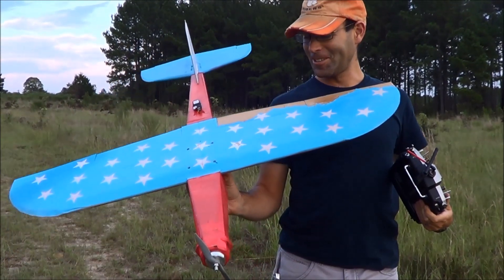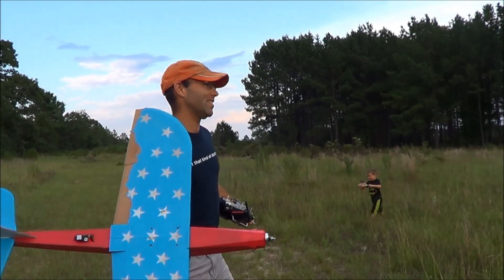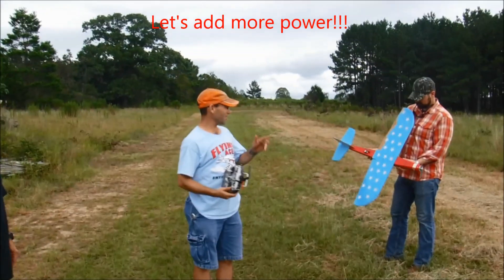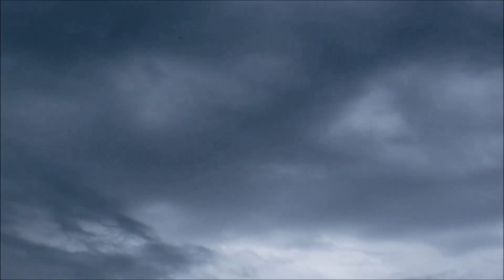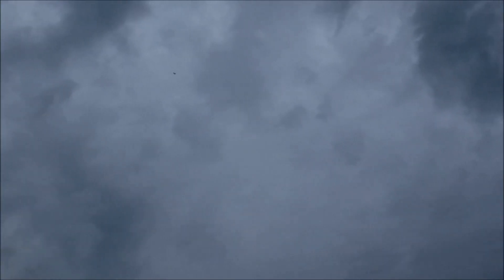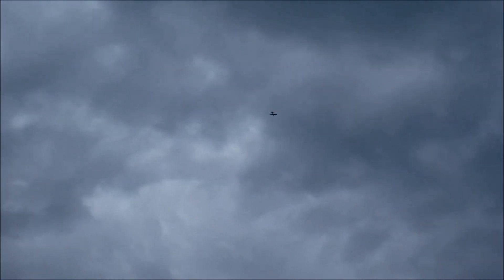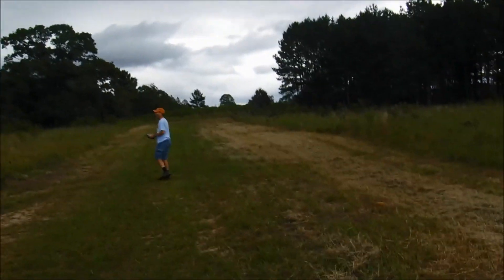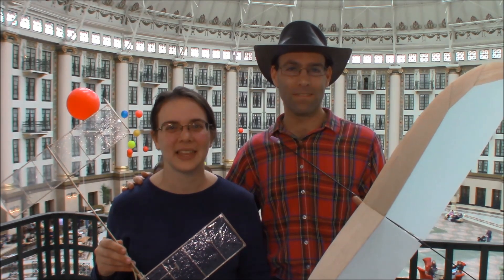Fastest RC foamboard airplane in the world!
We did it! Best speed (so far) of 175 mph on 9/14/2019. Thank you to all who participated in this project, especially Ben Harber, Dan Crews, Joel Cannon, Carl Lyddick, Adrian Chupp, and all the other members of the FT and J&H Aerospace communities who helped make this airplane a reality!